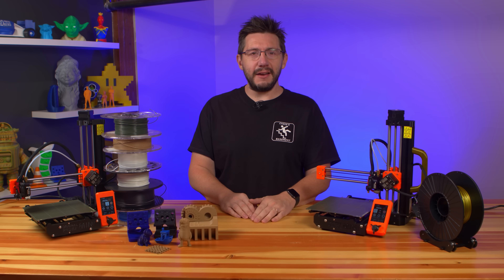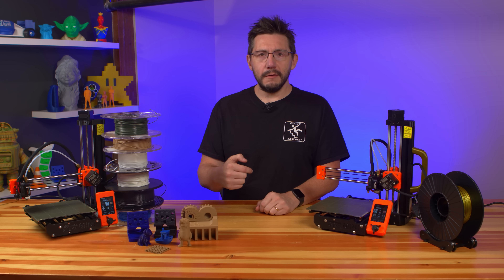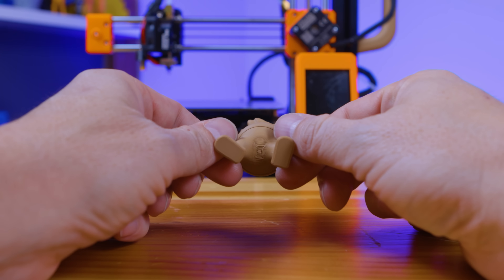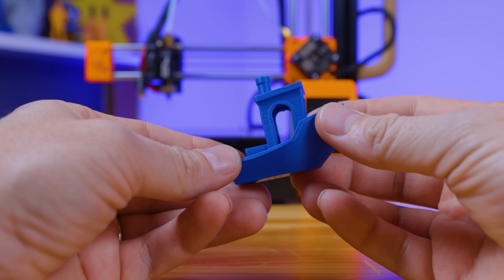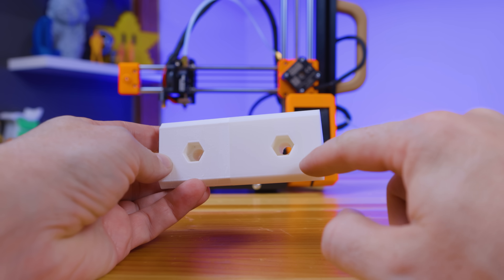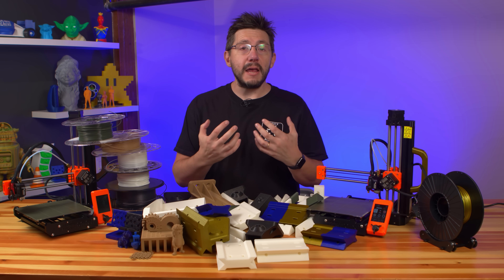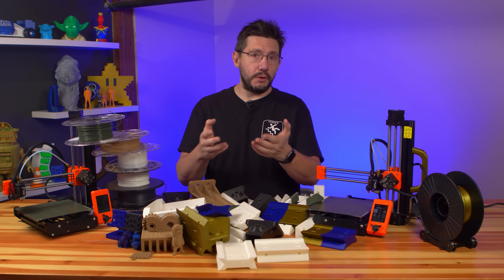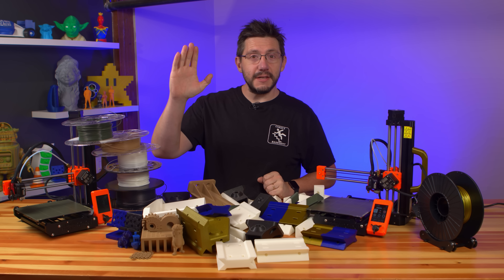Prusa MINI Review // So far ...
Find Me Socially!

Want to send me something?
3D Printing Nerd
USA